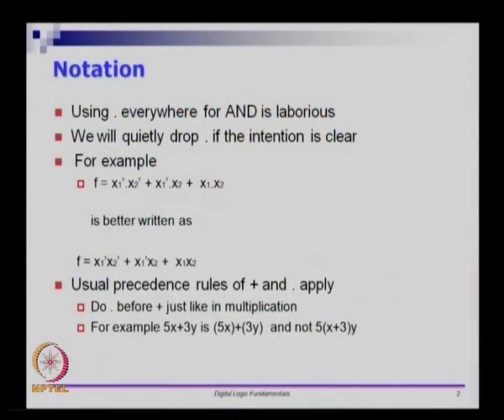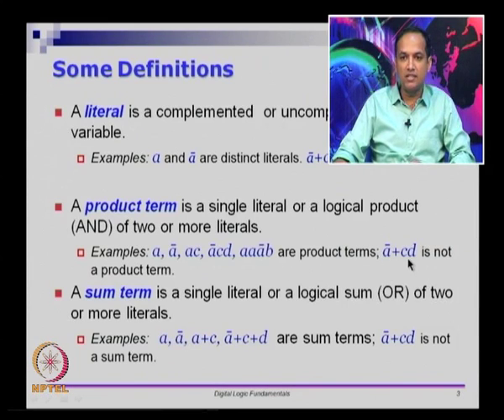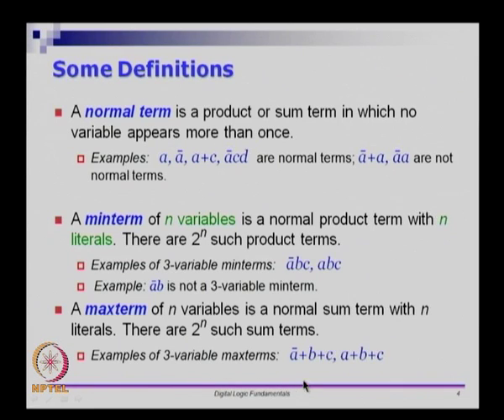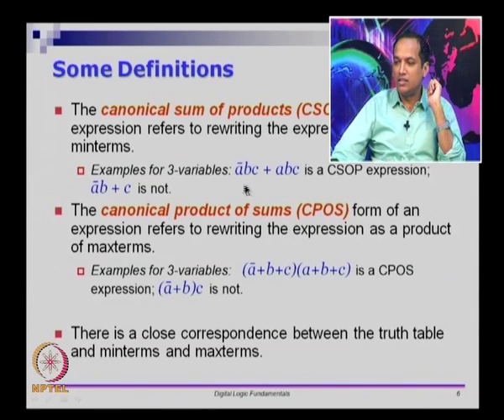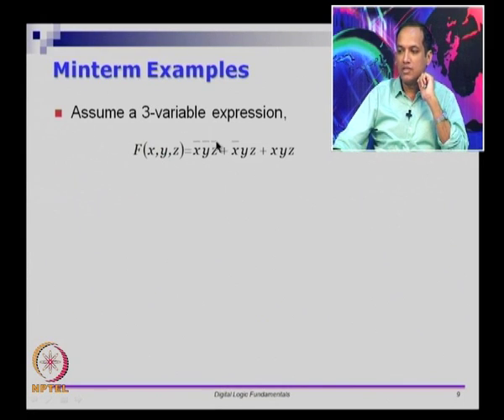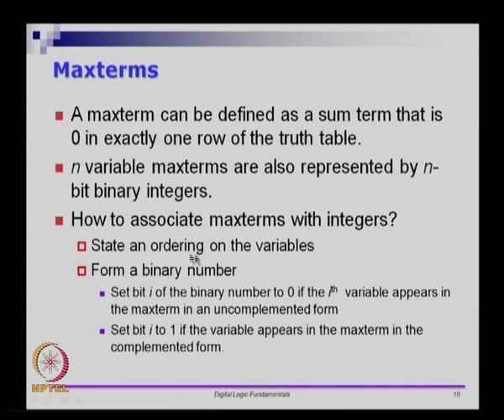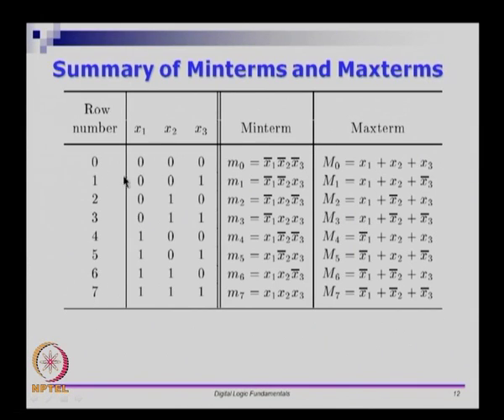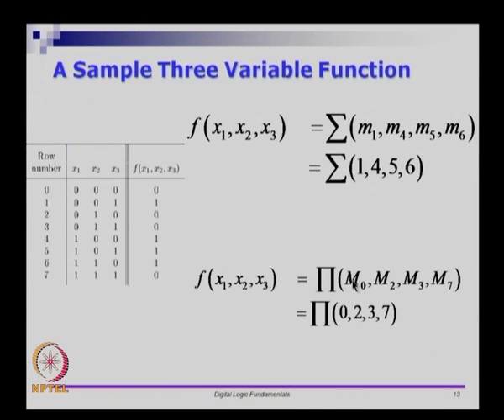Digital Circuits & Systems L4